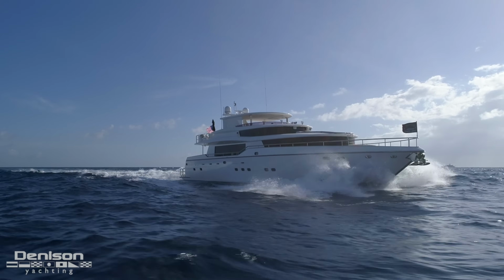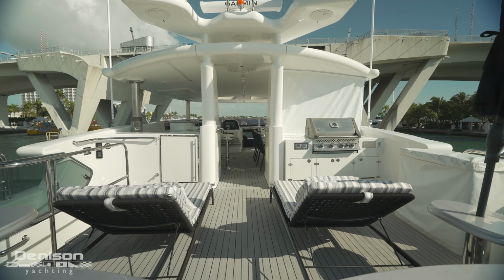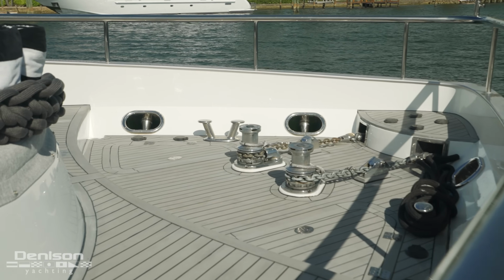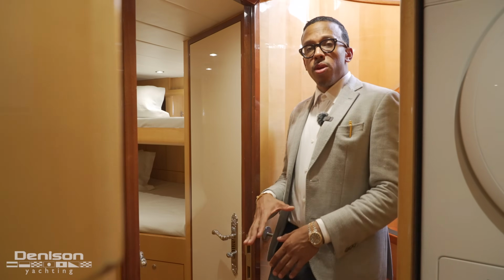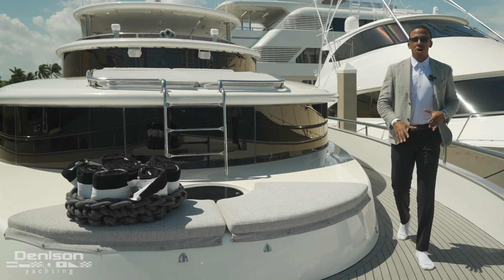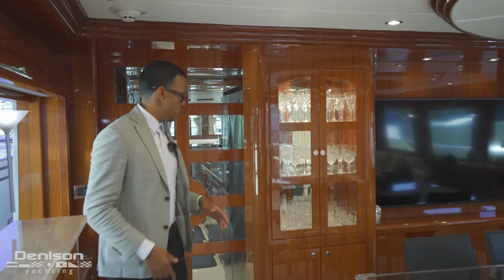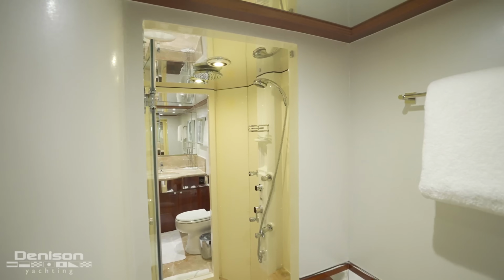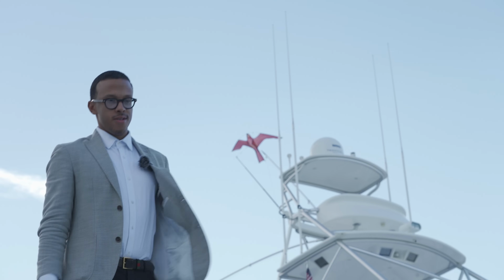87 Johnson Yacht Walkthrough [NEVER SETTLE]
87 Johnson Yacht Walkthrough [NEVER SETTLE]

Constructed in 2005, M/Y Never Settle is an 87’ Johnson that has been extensively refit to meet the standards of any owner that truly appreciates the traditional layout of an impeccably designed American yacht, blended with highly sophisticated interior decor & custom furnishings. Since the current owners took delivery, there has not been an expense spared in maintaining, improving, and/or customizing this yacht to replicate the sensation of “feeling right at home”.

0:00 Intro
1:29 Sun Deck
3:27 Foredeck
3:59 Swim Platform
4:26 Aft Deck
5:11 Crew Accommodation
5:45 Engine Room
7:15 Salon
8:22 Galley
8:45 Country Kitchen
9:29 Owner's Suite
9:50 Guest Accommodation
10:20 VIP Stateroom
10:48 Wheelhouse
11:20 Outro